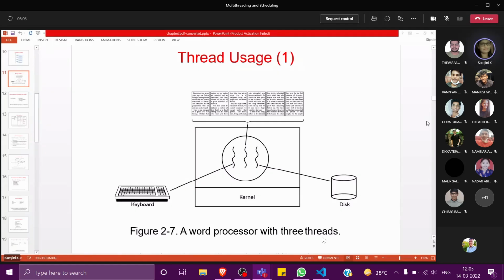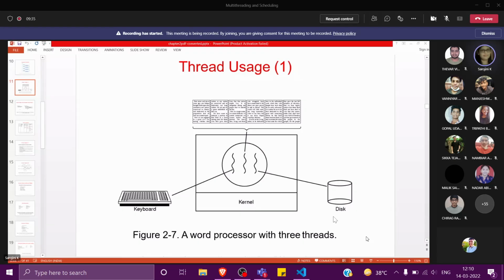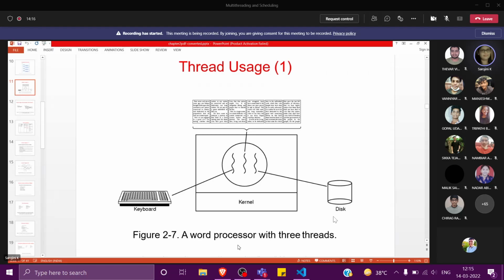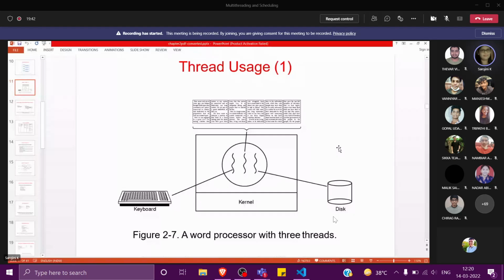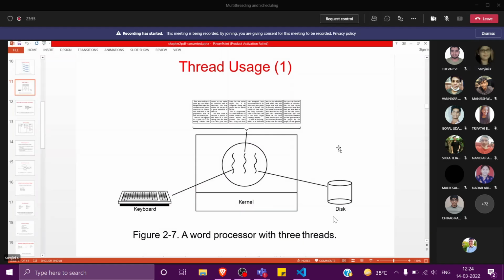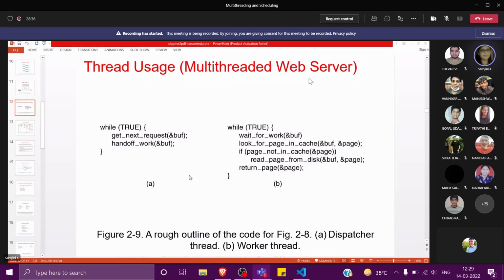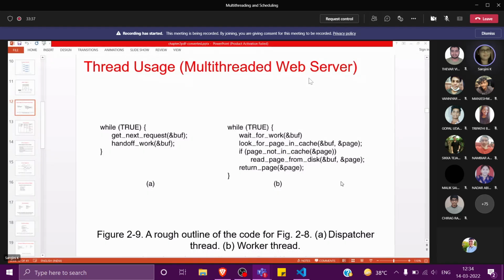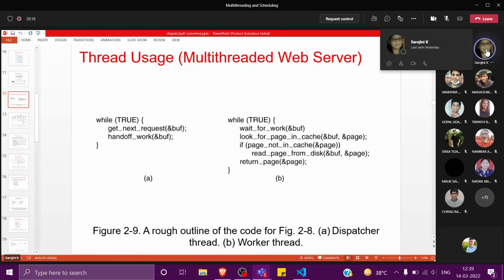OS(Multi-threading and scheduling)